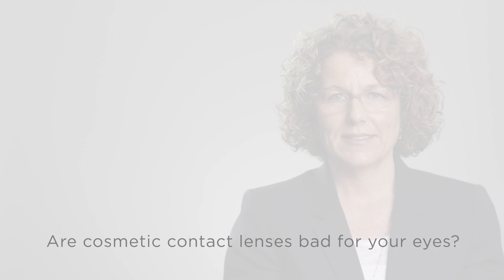Are cosmetic contact lenses bad for your eyes?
Featured Expert: Dr. Jayne Toombs, OD